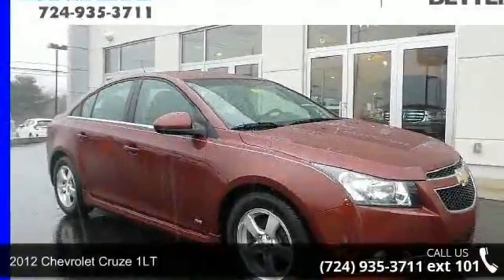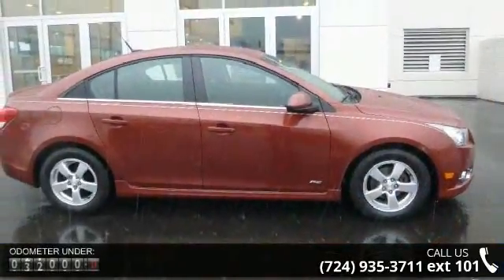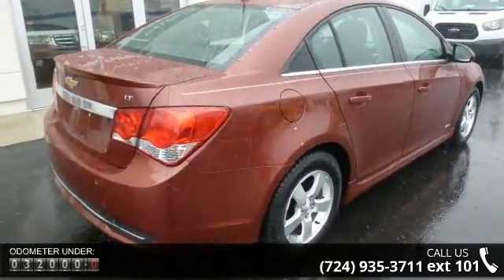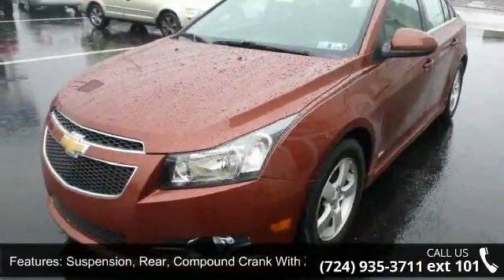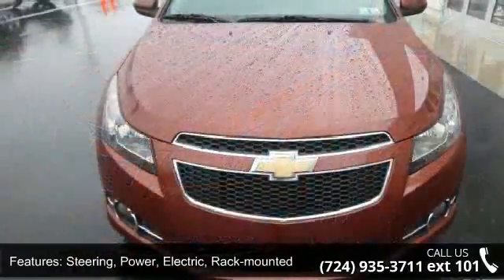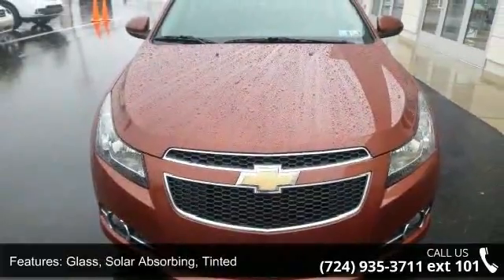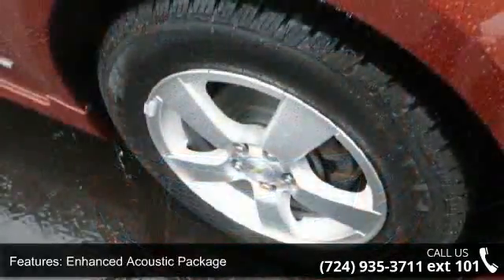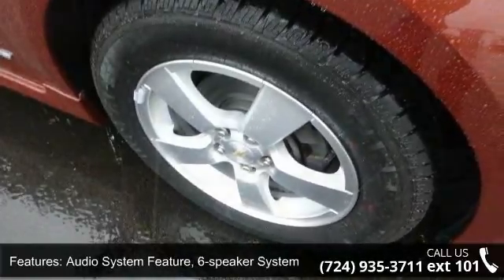2012 Chevrolet Cruze 1LT - Baierl Automotive - Wexford, ,...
BAIERL IS DRIVEN TO BE BETTER!! VISIT US AT BAIERL CHEVROLET!!! WE HAVE A GREAT INVENTORY OF GM CERTIFIED, CADILLAC CERTIFIED, AND BAIERL CERTIFIED VEHICLES RANGING FROM $3000 TO $70,000. ** NEW ARRIVAL PHOTOS COMING! **, * 1 OWNER! *, * CLEAN CARFAX *, WON'T LAST!, And Extended Warranty Available. Preferred Equipment Group 1LT (3-Spoke Leather-Wrapped Steering Wheel, 6-Speaker Audio System Feature, Audio Interface, Bluetooth? For Phone, Carpeted Front & Rear Floor Mats, Cruise Control, Front Disc/Rear Drum Brakes, Leather-Wrapped Shift Knob, and Steering Wheel Mounted Audio Controls), RS Package (Front Fog Lamps, Rear Spoiler, and Rocker Moldings), Cruze 1LT, ECOTEC 1.4L I4 DOHC VVT Turbocharged, 6-Speed Automatic Electronic with Overdrive, Autumn Metallic, and Jet Black w/Premium Cloth Seat Trim.